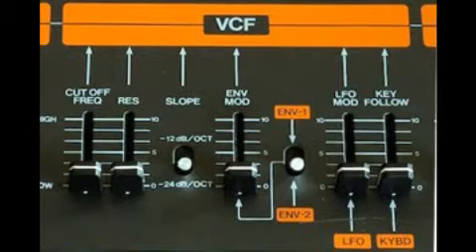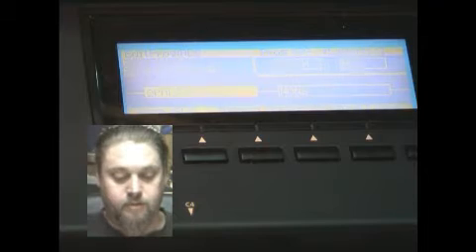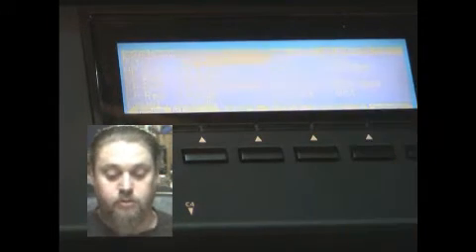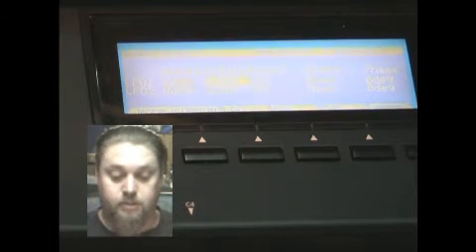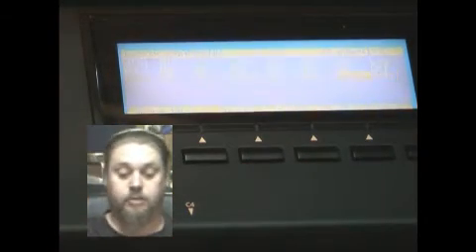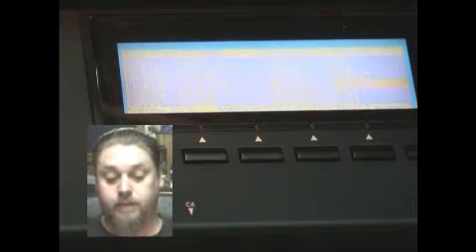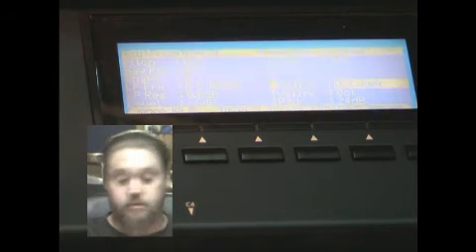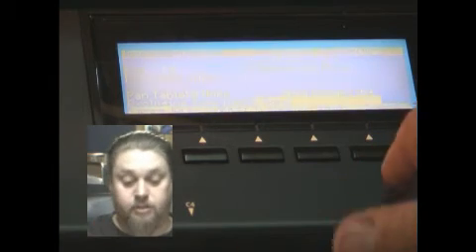Godlike Productions - Live Video Tutorial #4 - Assigning Con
We discover how to assign controllers such as LFO and Envelopes to modulate the pitch and filter cutoff of a sound in a similar way that you can with standard subtractive synths, like the Jupiter 8.  We take a quick tour of the program edit interface.  This tutorial is aimed at new Kurzweil Users - Captured Live on Ustream